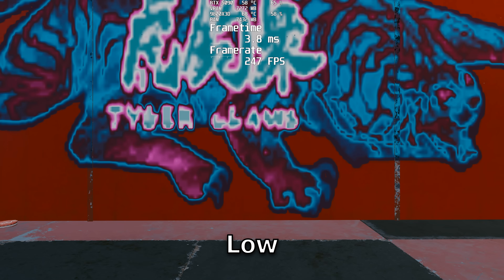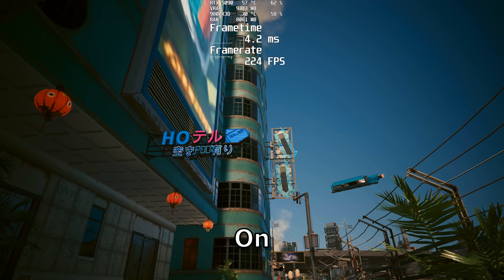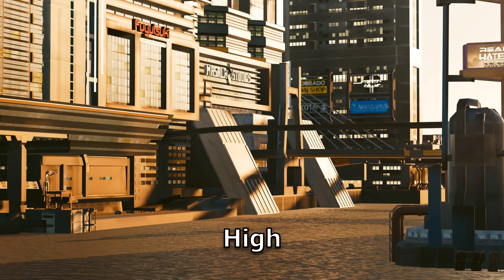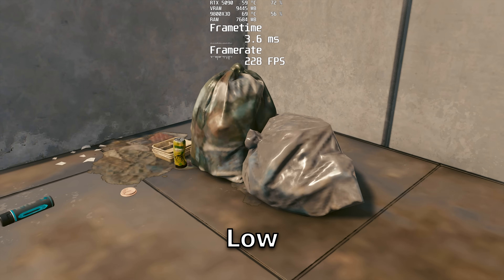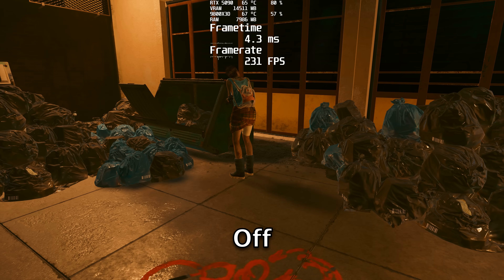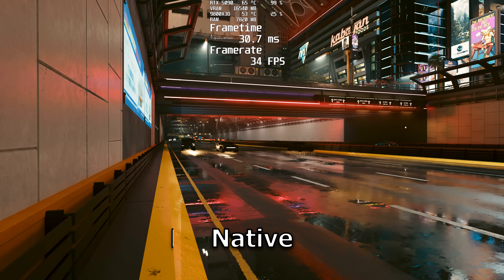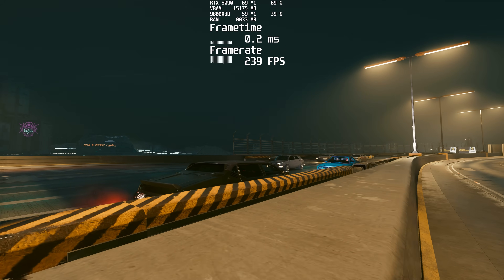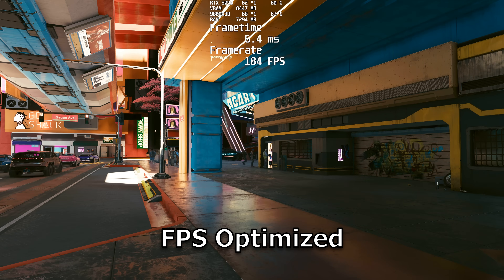Cyberpunk 2077 - UPDATED Graphics Settings Guide 2026 | RTX 5090 | Path Tracing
It's been nearly three years since I last took a close look at Cyberpunk 2077's settings. With the game receiving constant updates, I thought it would be helpful to create a guide covering its current state, including any new settings or optimizations! I still get views on my old video and wanted to help people with a new, updated one. This is all new footage and all new comparisons! Get the most out of your game in late Holiday 2025 and 2026 by understanding what all the new settings do after years of updates! If you are looking for a higher frame rate, hopefully this guide will explain which settings to stay away from!

I am recording everything in 4K with the lowest settings as a control, turning each setting on one by one to avoid any interference with other settings. These videos take a large chunk of my time so please let me know if you enjoyed it!

Are you struggling to find the perfect settings for Cyberpunk 2077? Do you want to just set and forget? Look no further! My ultimate settings guide provides a breakdown of each setting in the game's menu, complete with a video clip and a graph of the more demanding settings to help you visualize the impact of each option.

No matter if you just want to see how the settings change in real time, or if you want to optimize your game to get the best visuals or frame rate, this video has you covered! Every setting in the graphic menu is explained with clip to let you know if you can skip it or not!

PC Specs:
-Mainboard: ASUS Crosshair X870E
-CPU: AMD 9800X3D
-CPU Cooler: NZXT Kraken z73
-RAM: G. Skill Trident Z5 DDR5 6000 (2x32)
-GPU: MSI Vanguard
-PSU: Corsair HX1200i
-Case: Corsair 5000d
-Monitor: Gigabyte F032U2P
-Headphones: Hifiman Arya Stealth
-Amp: Jotenhiem 2

0:00 Texture Quality
0:27 Crowd Density
0:44 Field of View
0:58 Film Grain
1:09 Chromatic Abberation
1:19 Depth of Field
1:33 Lens Flare
1:45 Motion Blur
1:58 Vignetting
2:10 Contact Shadows
2:22 Improved Facial Lighting Geometry
2:34 Anisotropy
2:52 Local Shadow Mesh Quality
3:07 Local Shadow Quality
3:25 Cascaded Shadows Range
3:41 Cascaded Shadows Resolution
3:54 Distant Shadows Resolution
4:08 Volumetric Fog Resolution
4:28 Volumetric Cloud Quality
4:42 Max Dynamic Decals
5:04 Screen Space Reflections Quality
5:48 Subsurface Scattering Quality
6:01 Ambient Occlusion
6:14 Color Precision
6:28 Mirror Quality
6:37 Level of Detail
6:49 Ray Traced Reflections
7:43 Ray Traced Sun Shadows
8:11 Ray Traced Local Shadows
8:40 Ray Traced Lighting
9:20 Path Tracing
10:40 DLSS
10:52 Frame Generation Rant
11:46 Optimized FPS Settings
14:26 Thanks for Watching :D